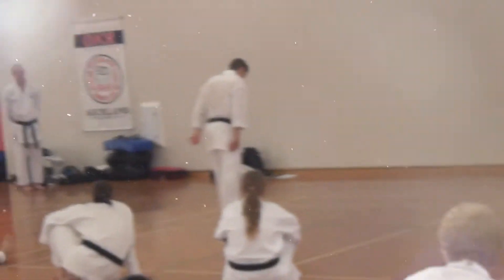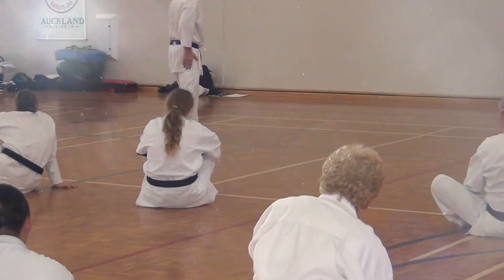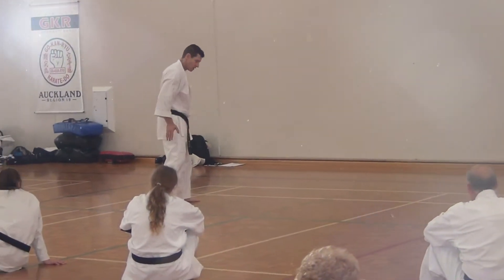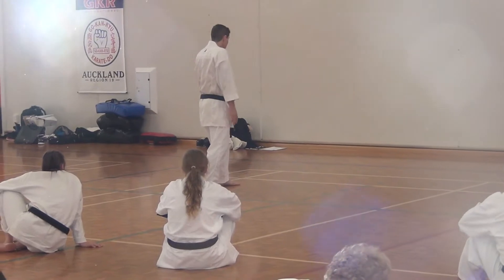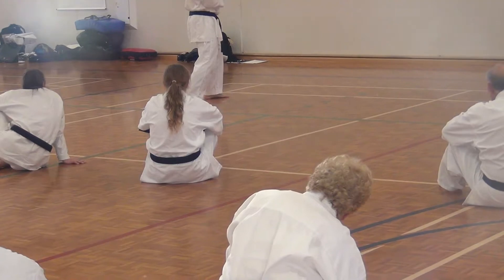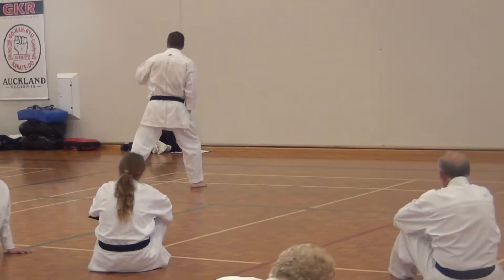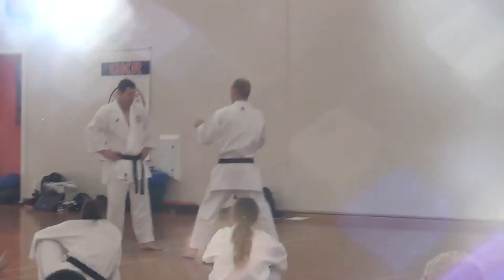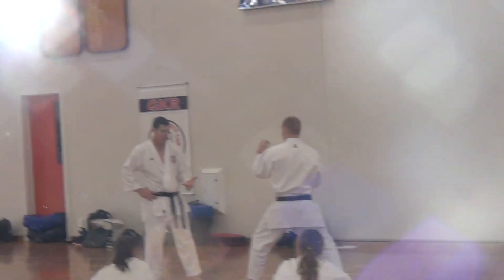gkr bb camp 2017 05 19 21 saturday afternoon 17c kumite dachi switch feet block strike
GKR Karate
2017 Black Belt Camp
St Dominics Girl's Catholic College
Henderson

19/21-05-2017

Saturday 20th Session 2: Kumite dachi (Fighting Stance). Switch feet. As do that rear hand becomes front hand and blocks. Then same hand stikes to head (back fist,shuto strike) and then gyaku tzuki to finish